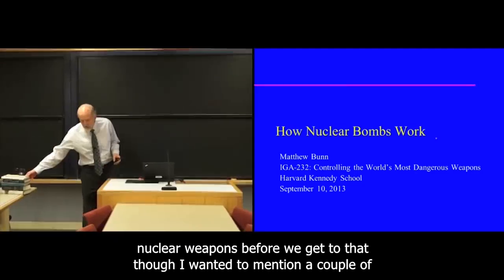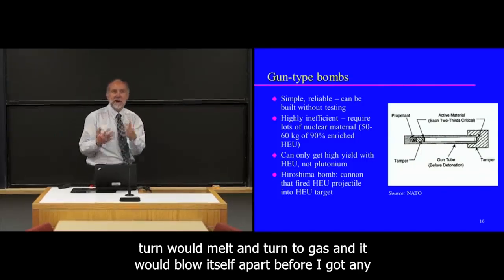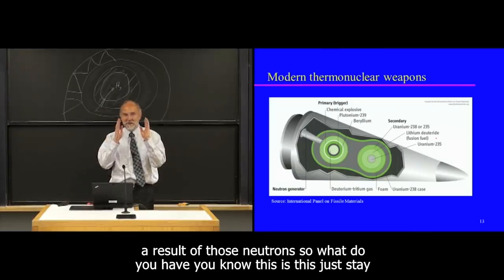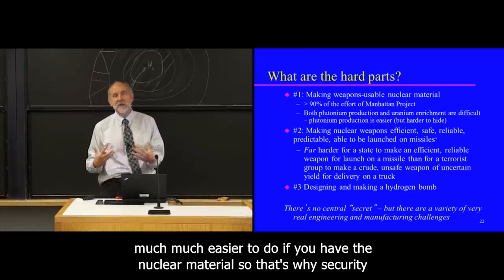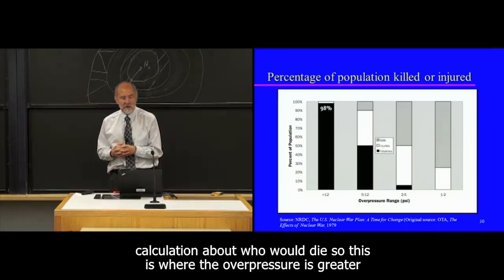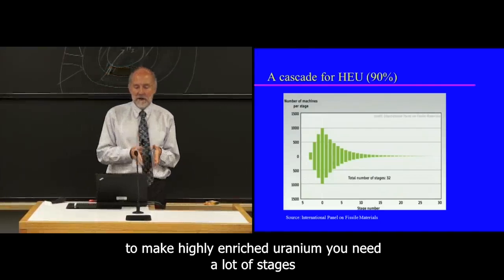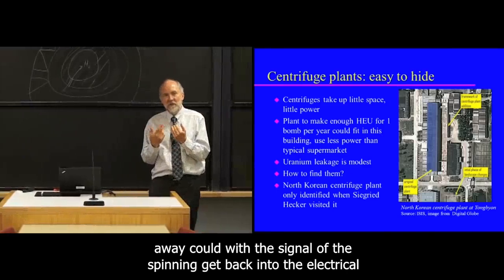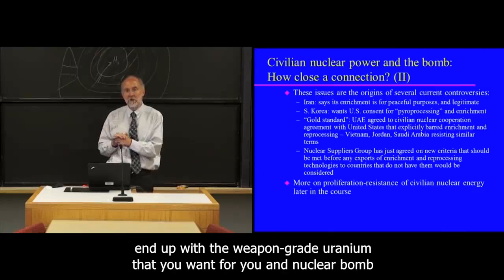RAAF Radschool Asociation